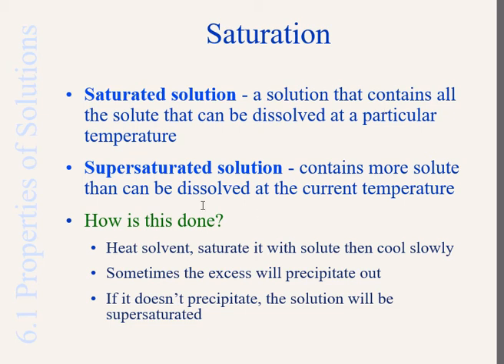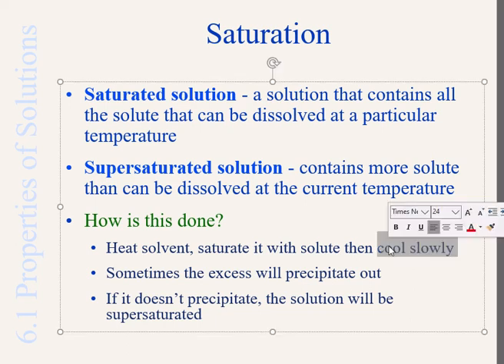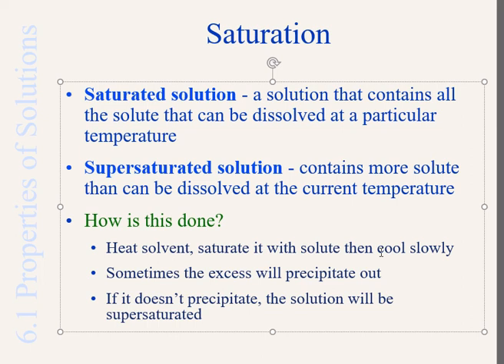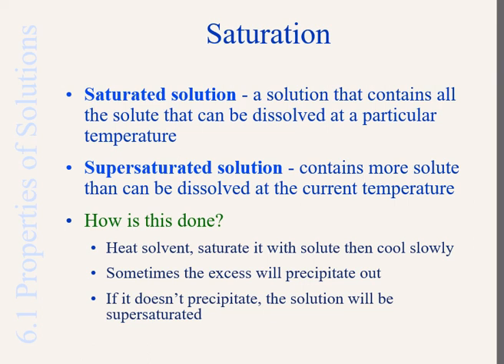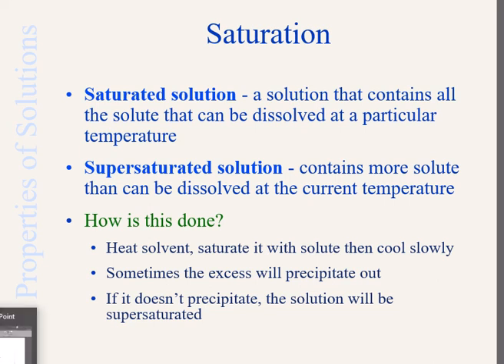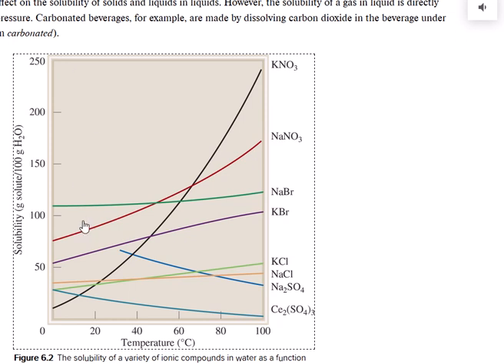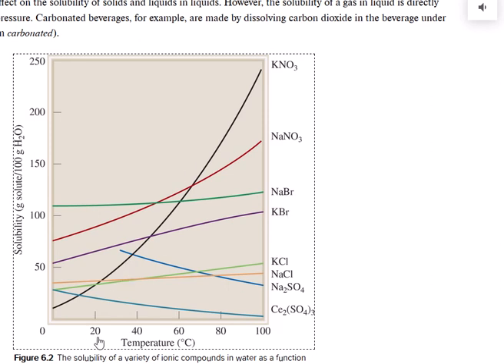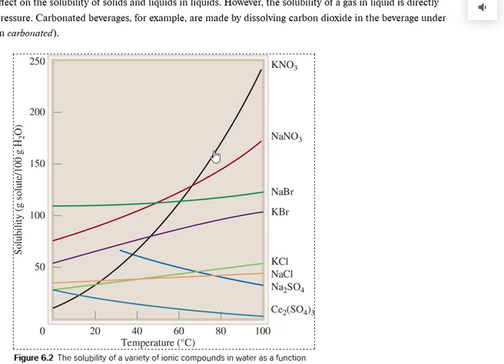SATURATED AND SUPER SATURATED SOLUTIONS